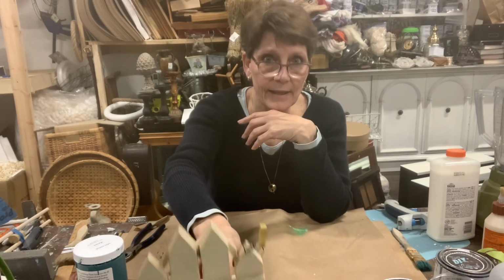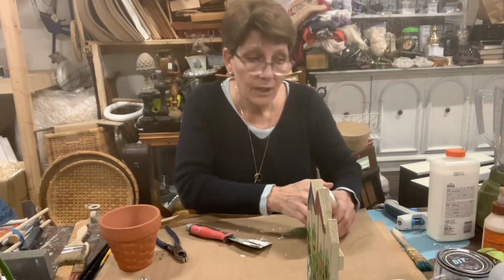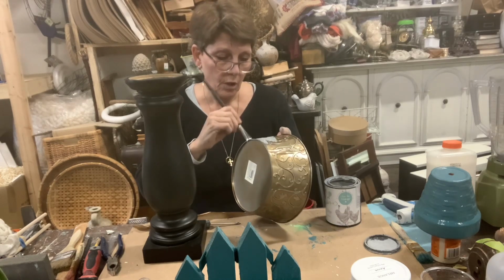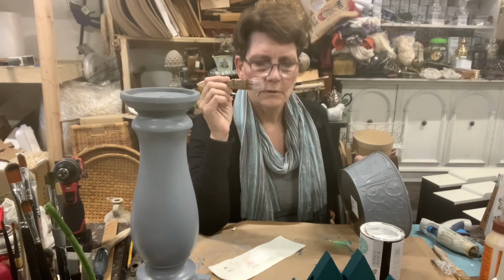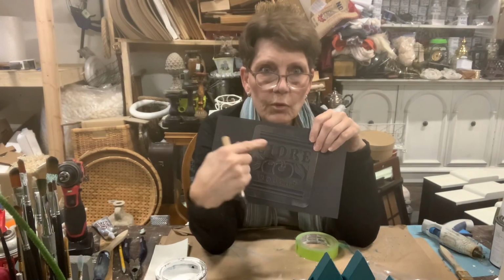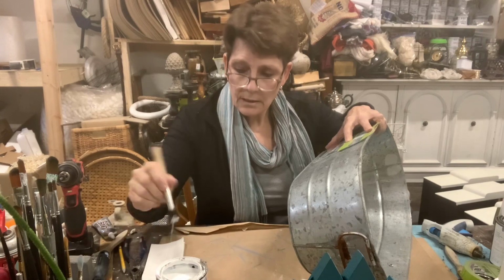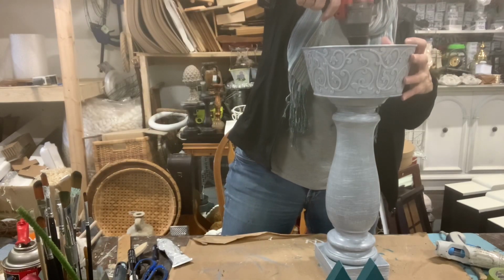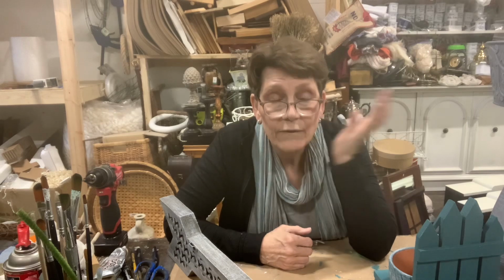Thrift Flips for Your Garden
I'm working through my thrifted stash of items again, for those that are perfect for the back garden.  Check out these 4 makeovers, each of which is quick and easy - whether you're getting your own garden Entertaining ready, or need some quick ideas to fill out your booth!

For the paint and supplies used, or to purchase decor items, check out our We ship throughout Canada and the U.S.